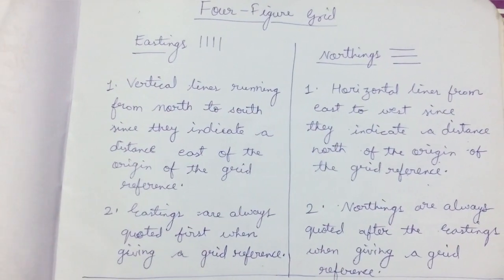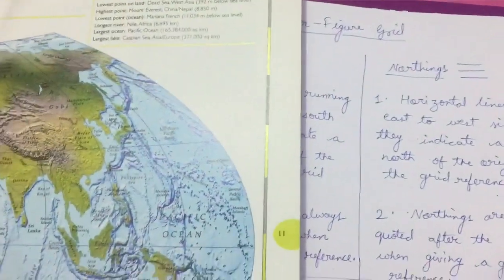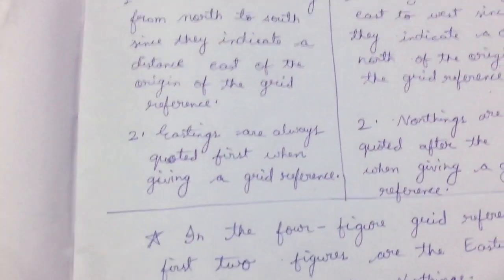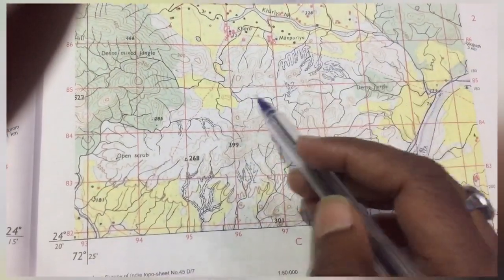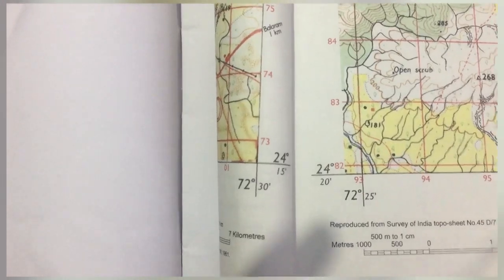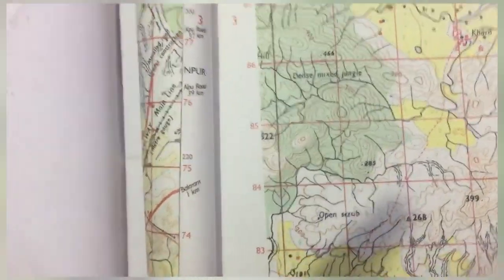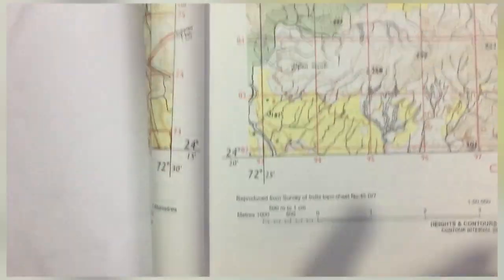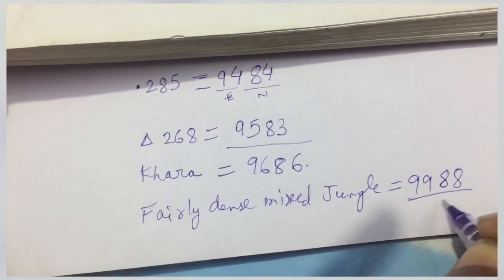TOPOGRAPHICAL MAPS ~ FOUR FIGURE GRID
TO FIND OUT FOUR FIGURE GRID - * SPOT HEIGHT, TRIANGULATED HEIGHT, TYPES OF VEGETATION OR ANY CONVENTIONAL SYMBOLS